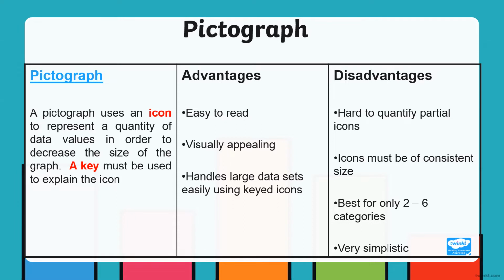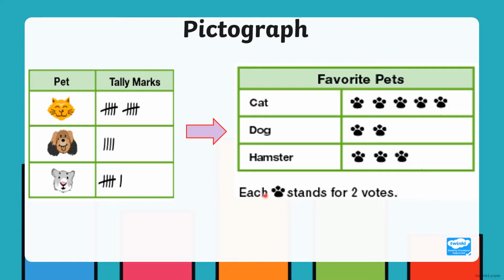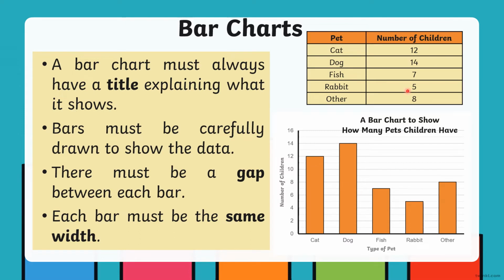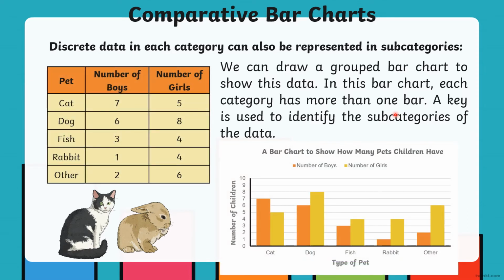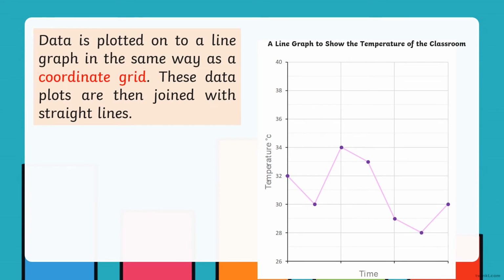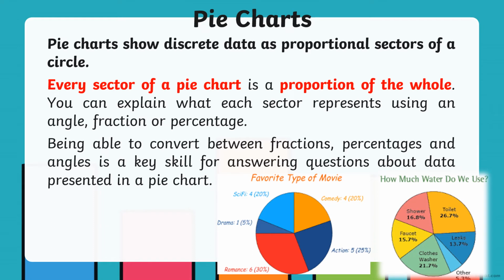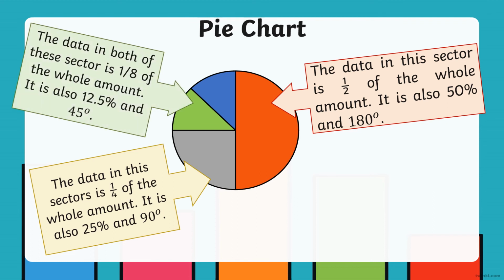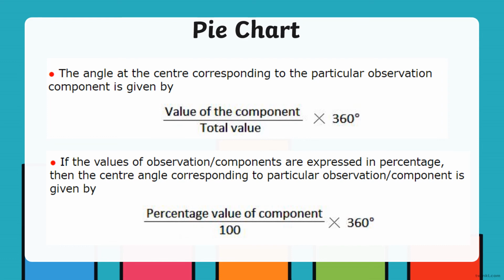Types of Graphs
What is the appropriate type of graph for discrete and continuous data?